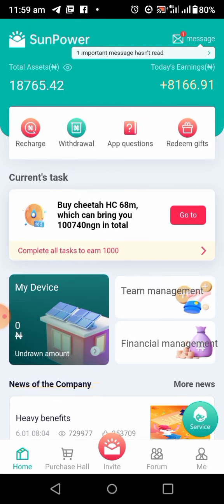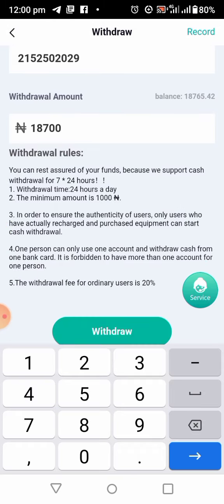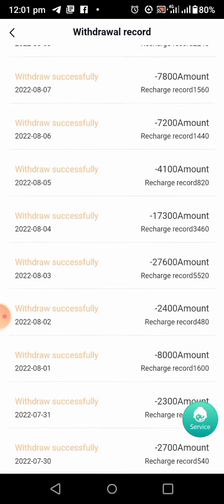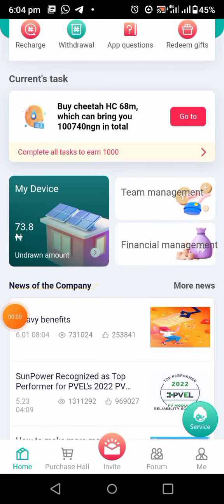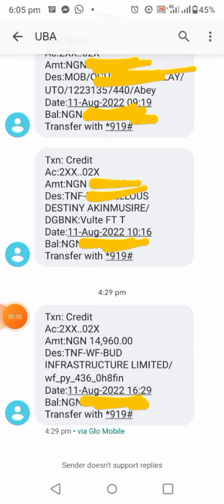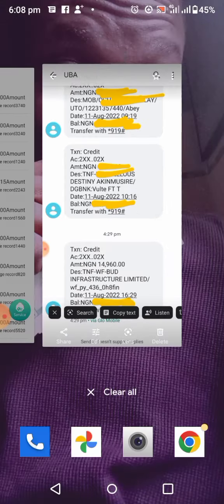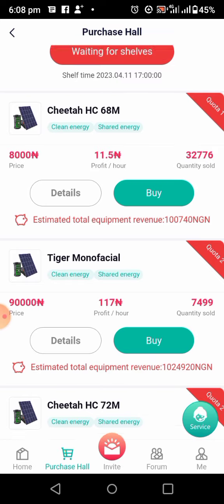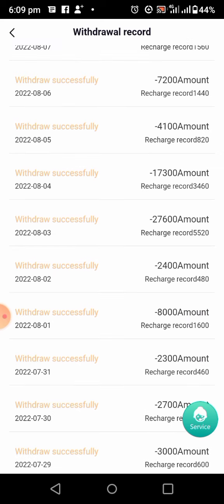SunPower Withdrawal Proof (how to make a withdraw on SunSolar)